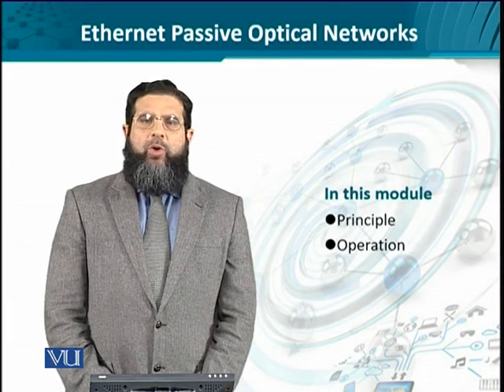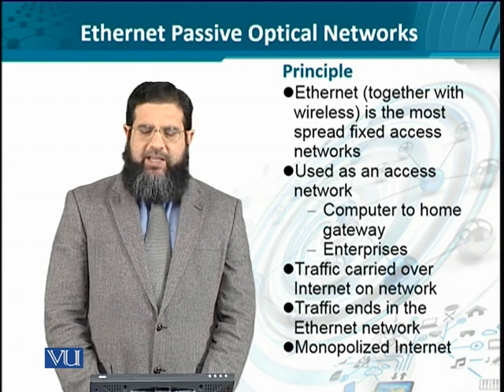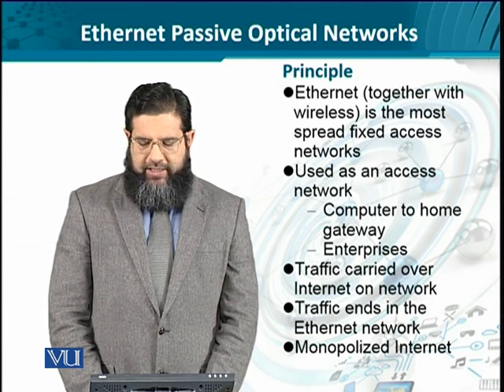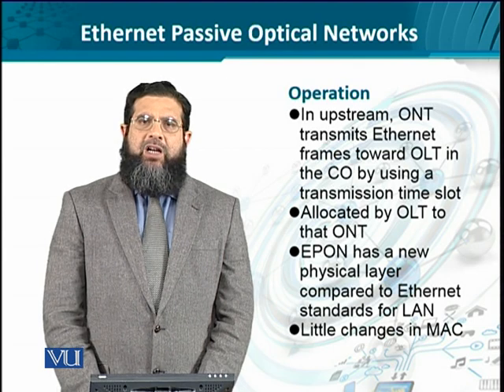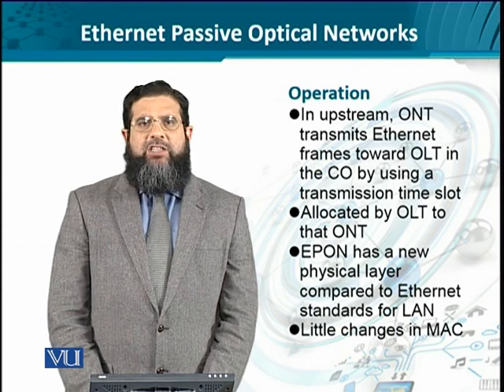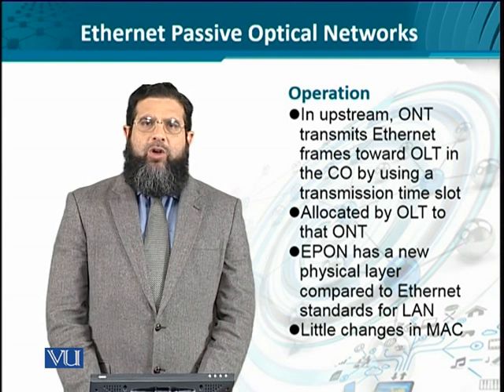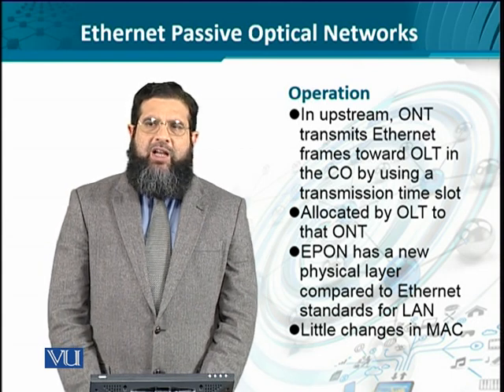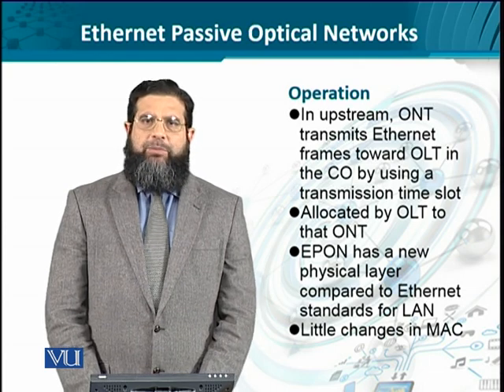Data Visualization | CS642_Topic094